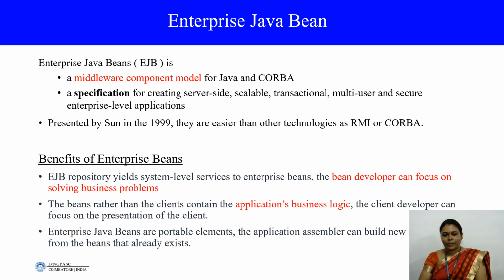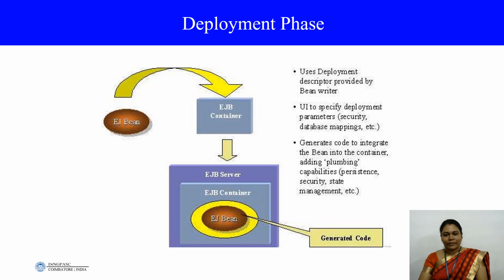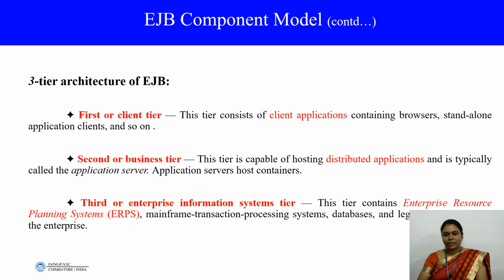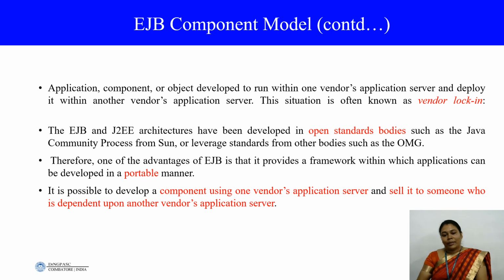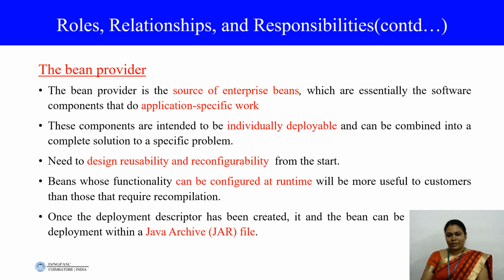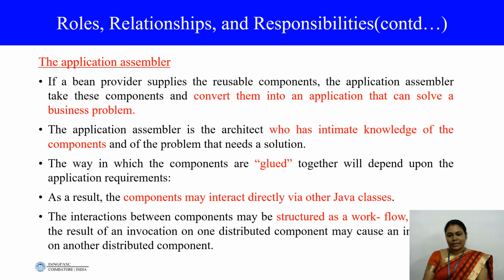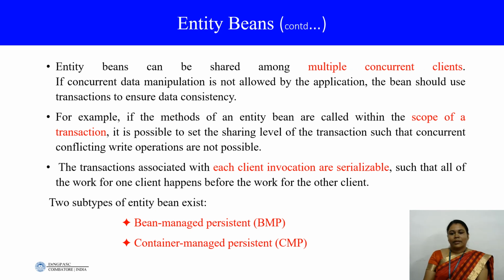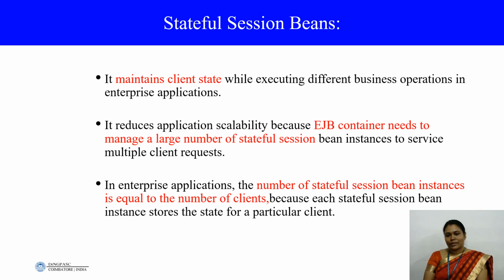Advanced Java Programming-Enterprise Java Bean